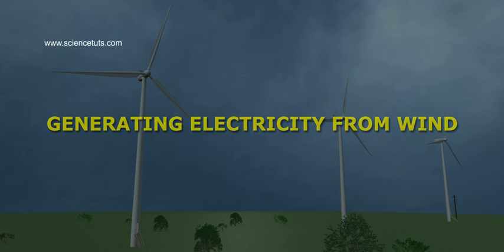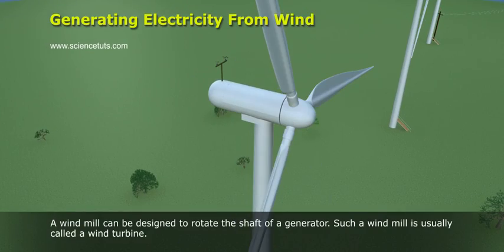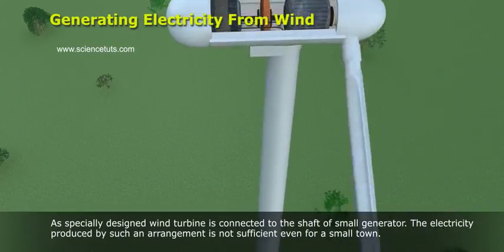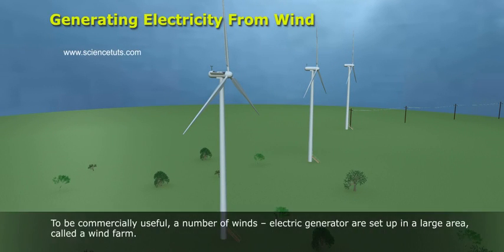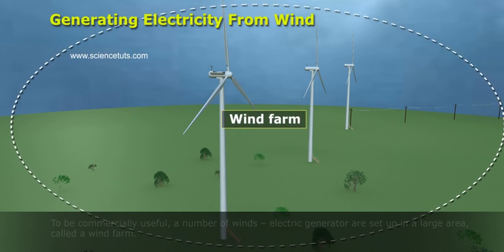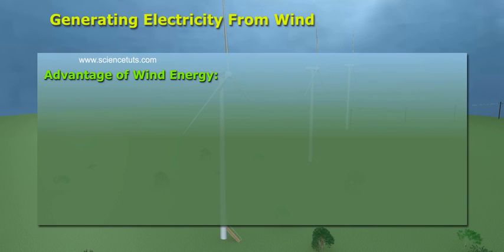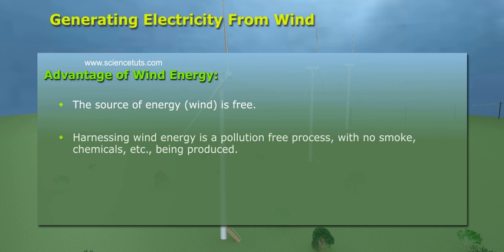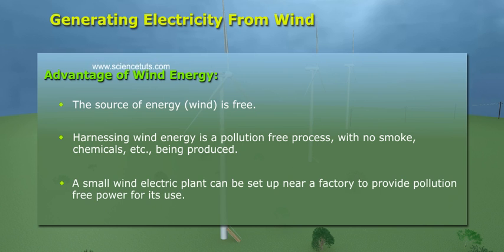GENERATING ELECTRICITY FROM WIND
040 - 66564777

7 Active Technology Solutions Pvt.Ltd. is an educational 3D digital content provider for K-12. We also customise the content as per your requirement for companies platform providers colleges etc . 7 Active driving force "The Joy of Happy Learning" -- is what makes difference from other digital content providers. We consider Student needs, Lecturer needs and College needs in designing the 3D & 2D Animated Video Lectures. We are carrying a huge 3D Digital Library ready to use.

Wind turbines operate on a simple principle. The energy in the wind turns two or three propeller-like blades around a rotor. The rotor is connected to the main shaft, which spins a generator to create electricity. Click on the image to see an animation of wind at work.